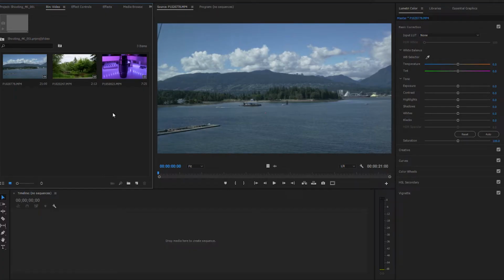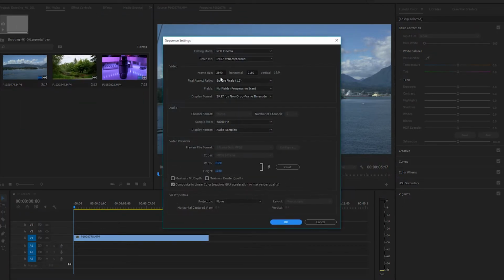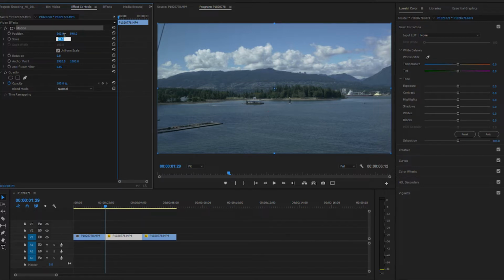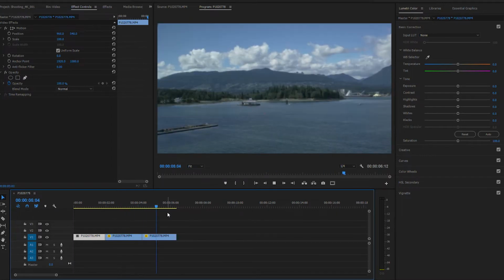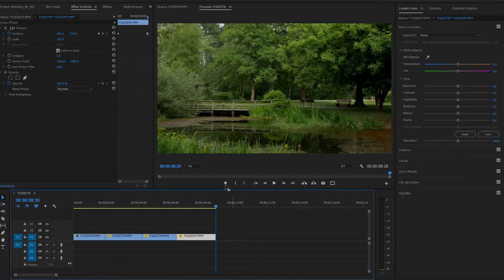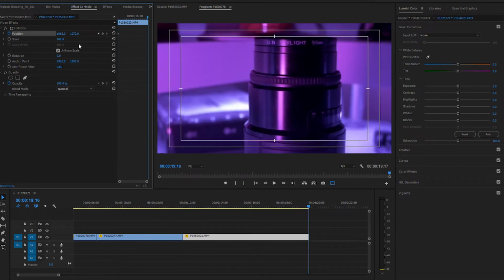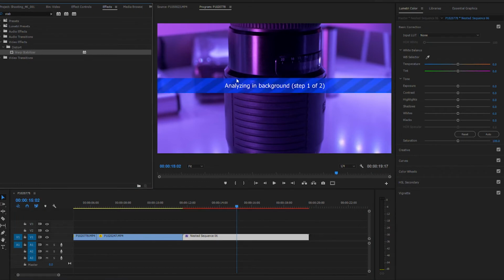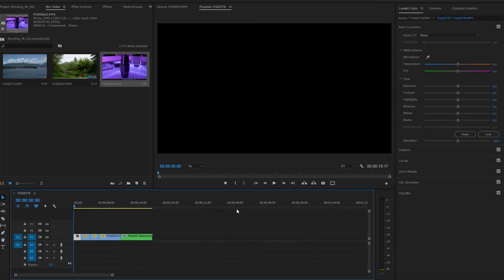Advantages Shooting 4K Video | Filmmaking Today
In this video I'll go over the advantages shooting 4K video & exporting it as 1080. Here are some tricks that will spice up your videos.

FREE BOOK

VIDEO LINKS

OTHER CHANNELS

FOLLOW US